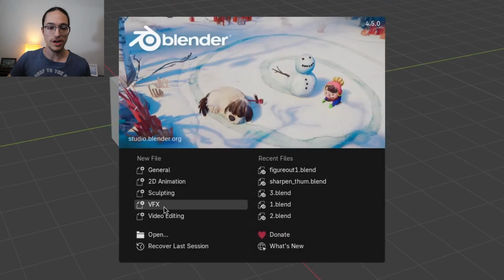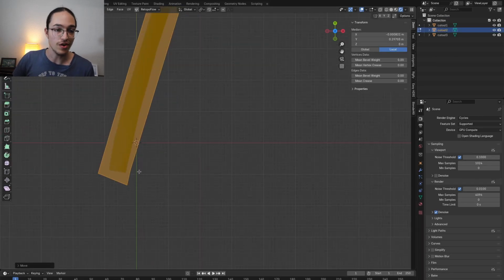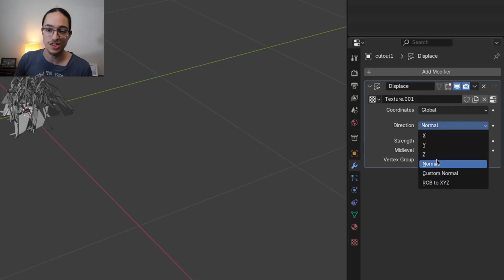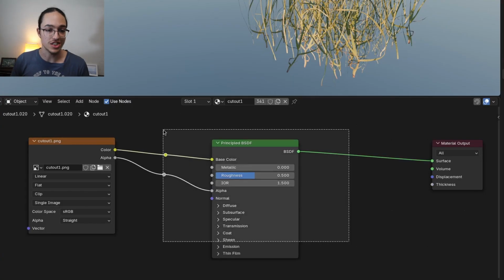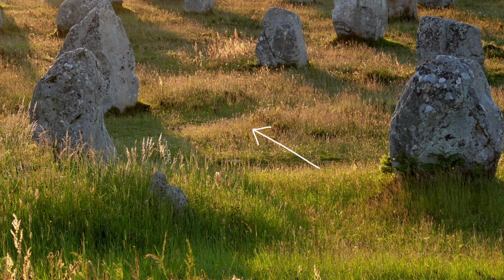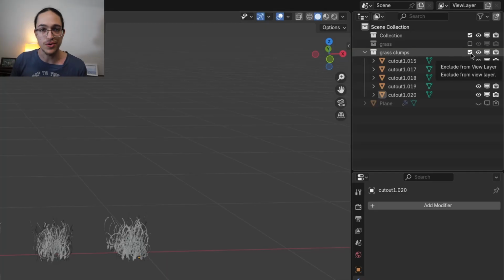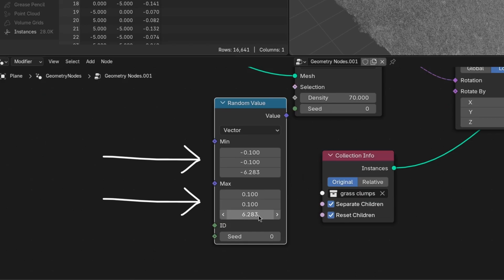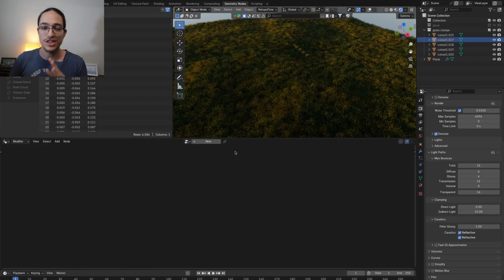How to Create Grass in Blender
In this video I'll show you how to create grass in blender.

Chapters:
0:00 Intro
0:10 Grass Strands
1:07 Grass Clumps
2:37 Material
4:35 Scattering the Grass